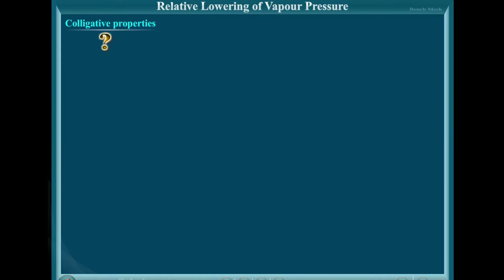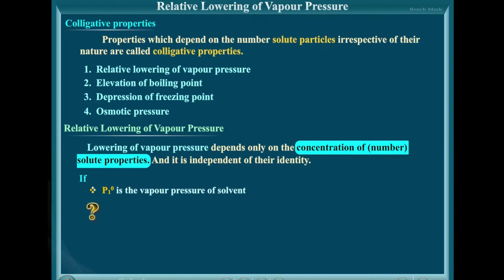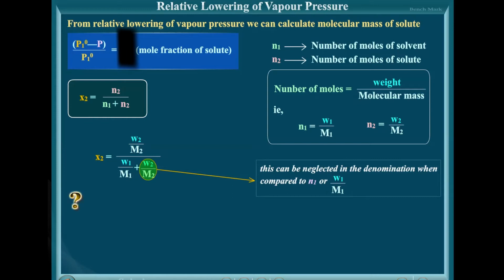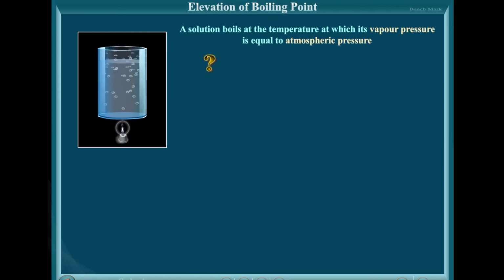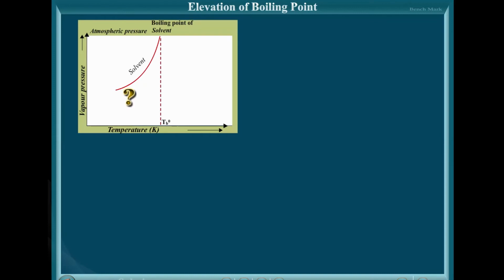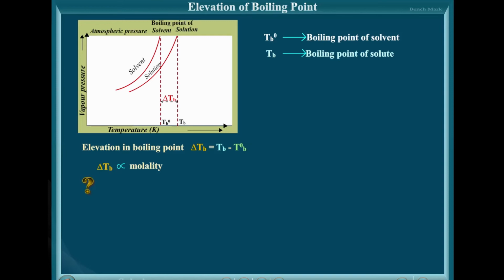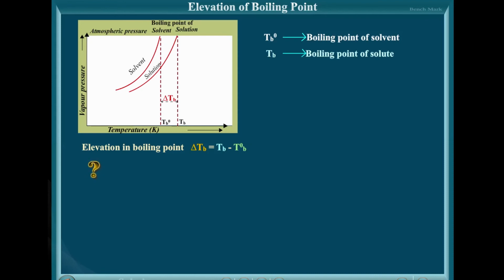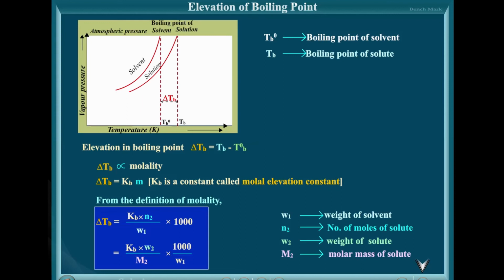Chemistry | Class XII | Unit II | Solutions | Colligative Poperties | Elevation in boiling point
At 6:41 there is a correction in the formula , the correct formula is (W2/M2)/(W1/M1) . which is equal to W2/M2 * M1/W1.
This was a mistake already in the video